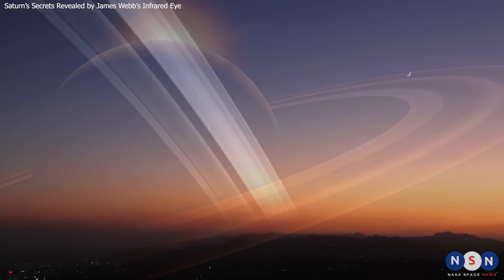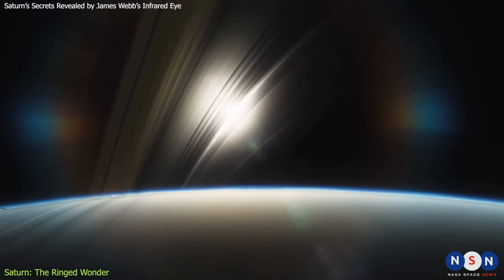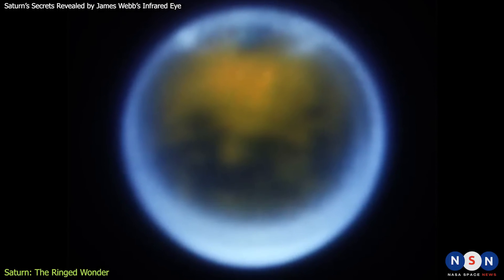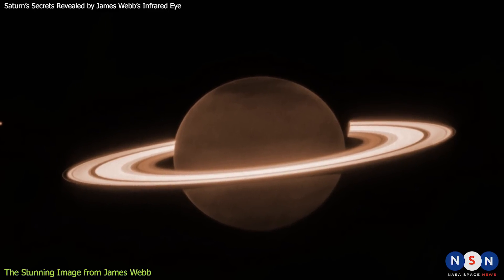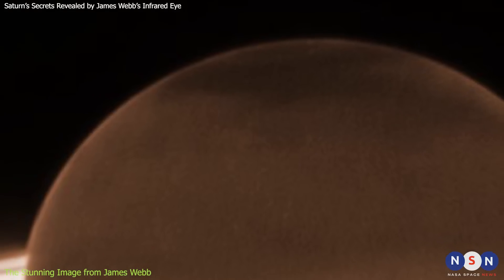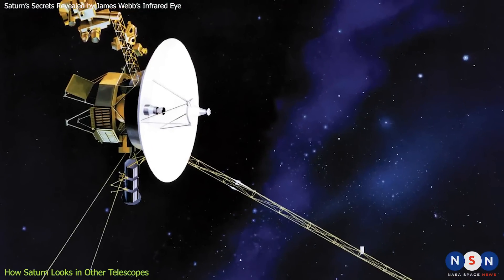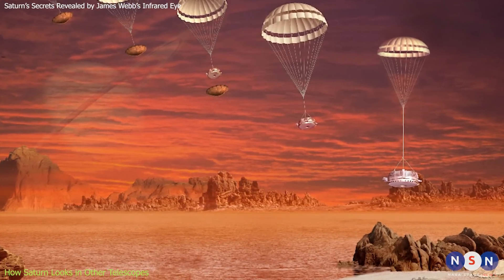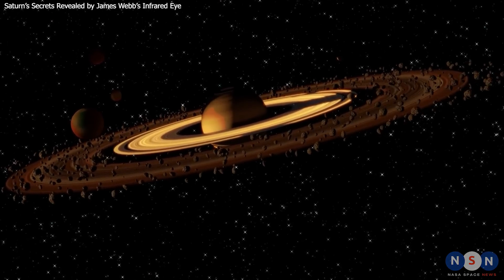You Won’t Believe What James Webb Just Found on Saturn!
In this video, we will take you on a cosmic journey to Saturn, the ringed wonder of our solar system. We will show you the stunning image of Saturn taken by the James Webb Space Telescope, the most advanced space observatory ever built. We will explain what this image reveals about Saturn’s atmosphere, rings, and potential new moons. We will also compare it to previous images of Saturn taken by other telescopes and see how Webb’s unique infrared vision can help us learn more about this fascinating world. Join us as we explore Saturn’s secrets revealed by James Webb’s infrared eye!

Chapters:
00:00 Introduction
00:59 Saturn: The Ringed Wonder
00:00 The Stunning Image from James Webb
00:00 How Saturn Looks in Other Telescopes
00:00 Thanks and Enjoy